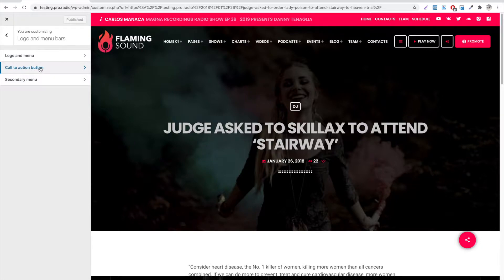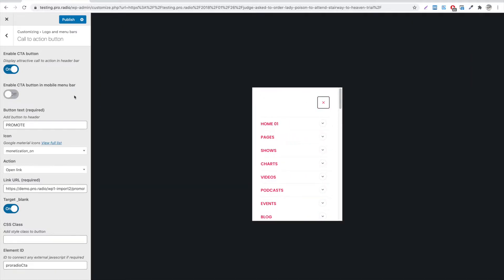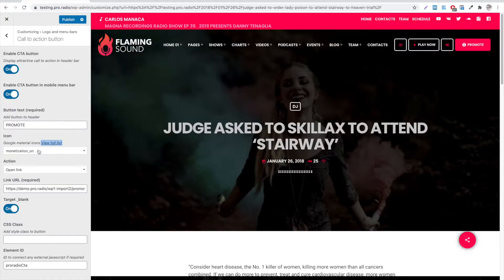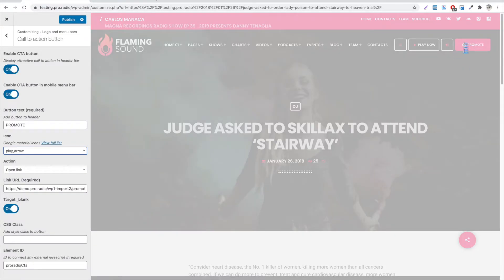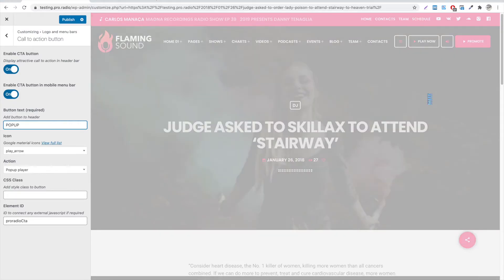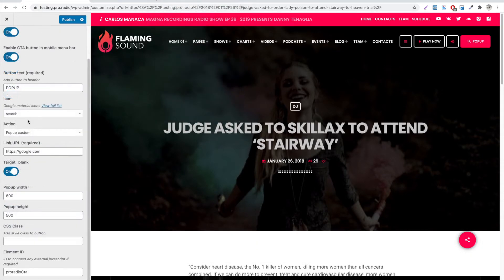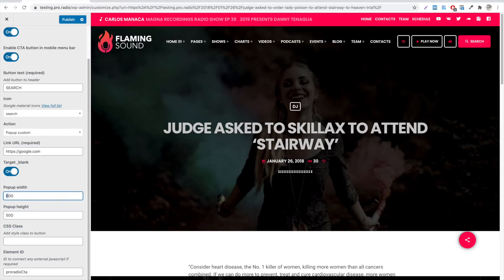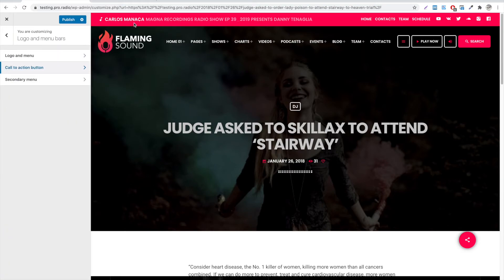Call to Action and Popup Player tutorial [Pro.Radio WordPress Theme tutorials]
Learn how to modify the call to action button in the main menu bar of the Pro.Radio WordPress theme.

This button can be used for 3 main functions: link to any URL, open a page in a popup or open an automatic popup player. This video will explain how to manage the button and the functionalities, for desktop and mobile.

In this new video tutorial, you will see how to use the call to action button.

The... call to action, button, is a special button using accent colors, placed on the menu bar.

It's very effective to highlight a special function in your website, and should be used to direct the attention to the main action of your website, or open a popup player.

You can customize the call to action button by going in the customizer, logo and menu bar, call to action button.

It can be enabled and disabled using the main switch.

In the mobile menu bar, it appears in the off canvas section.

It can be enabled by switching on the mobile version switch.

You can change the text and the icon.

Clicking this link you will see the whole list of available icons.

Clicking on the icon you can see the name of the icon.

You can then search for it and select it in the dropdown.

The call to action button can have 3 main functions: you can open any custom link, open a custom link in a popup window, or open an automatic player containing a player window.

This is very useful if you can't use the ajax page load, as the popup player lets you listen to the music while navigating your website.

It will automatically open a working popup version of your website player.

Otherwise you can choose to open in a popup any link of your choice, and customize the size of the window.

For instance, we are now opening a popup window with a Google search engine, and set the world... search, as button text.

This was all for the call to action.

In the next chapter we will see how to customize the secondary menu.